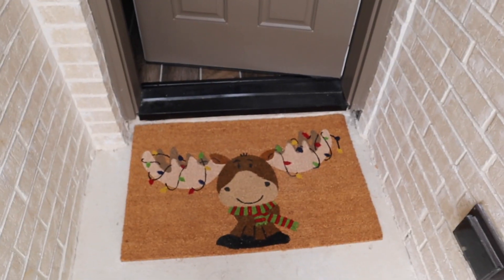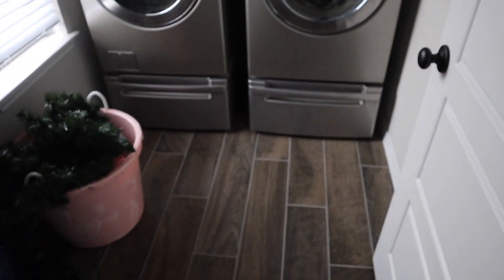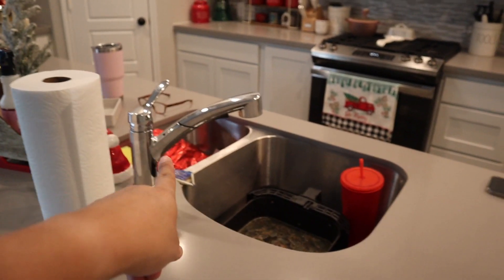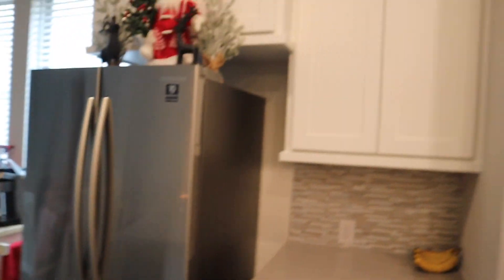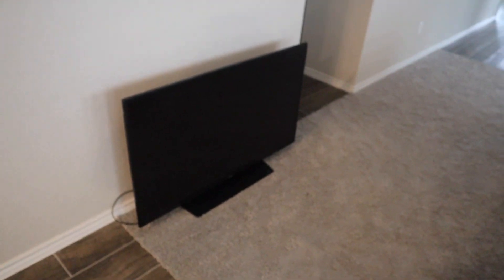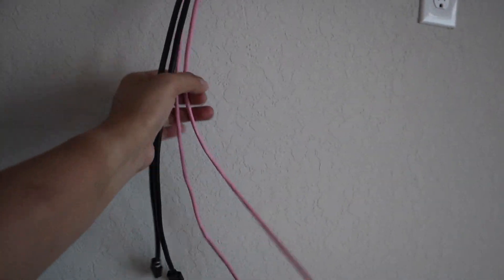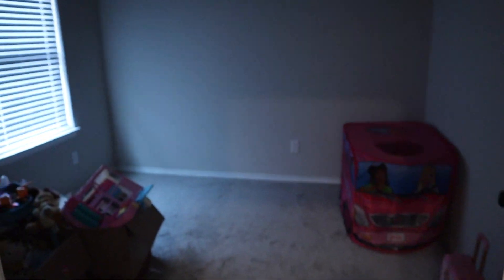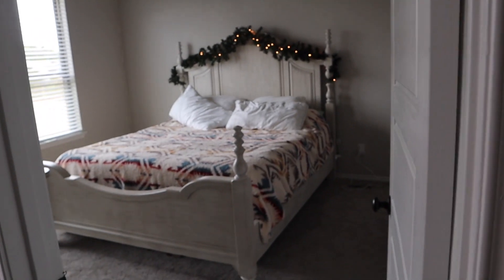HOUSE TOUR AND SOME CHRISTMAS DECOR....HAPPY THANKSGIVING 🦃